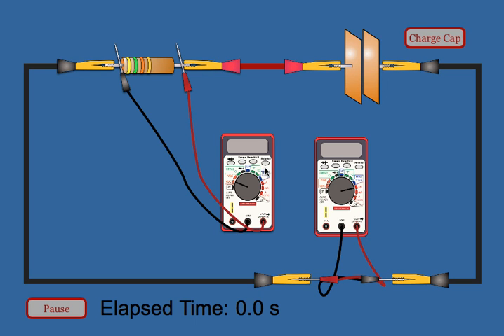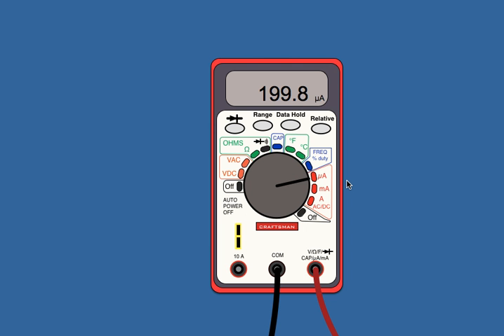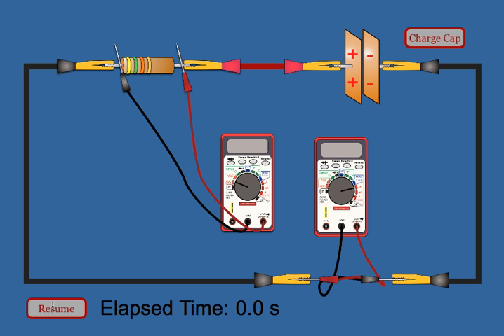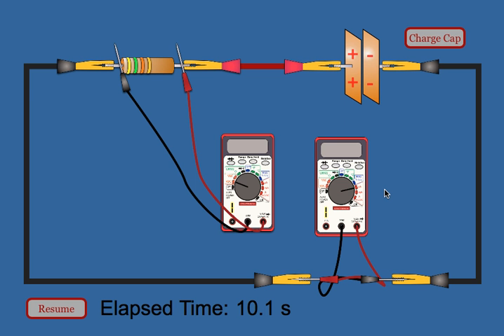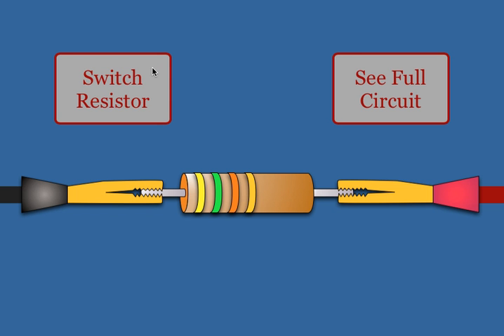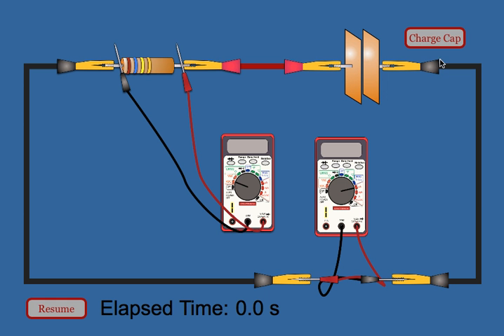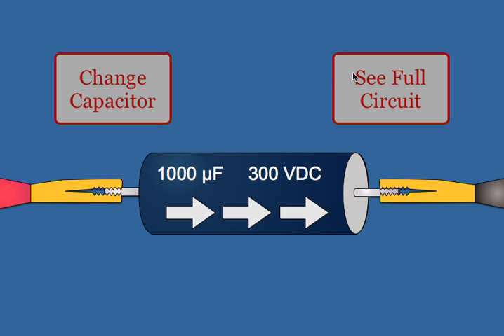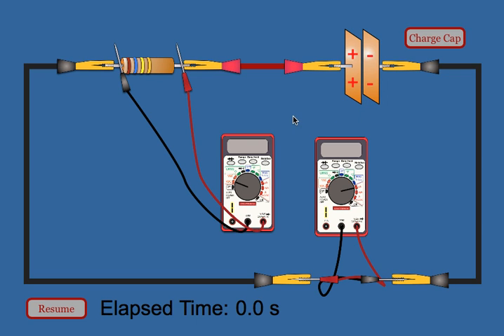RC Circuits Lab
A quick overview of what students will be doing in the RC Circuits Lab.  In essence they will be looking at the voltage vs. time and current vs. time in a RC circuit.